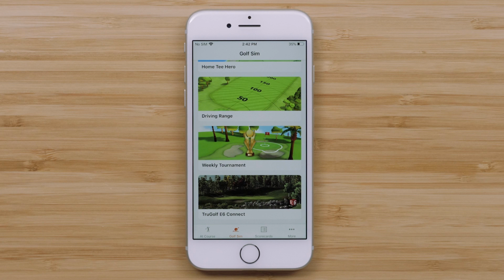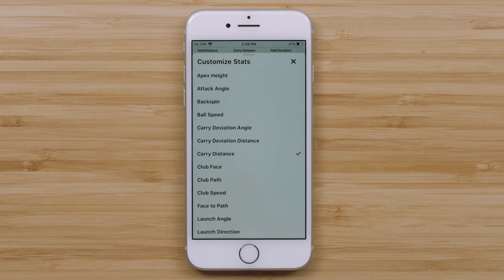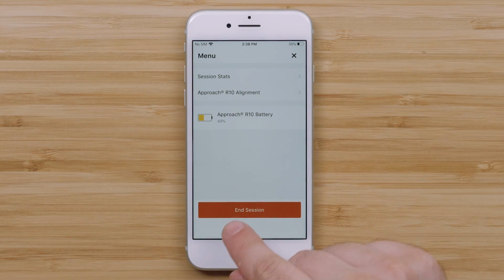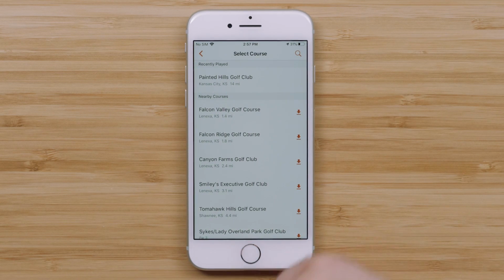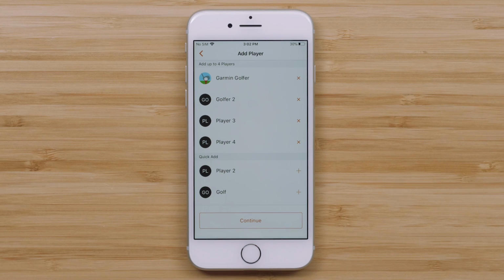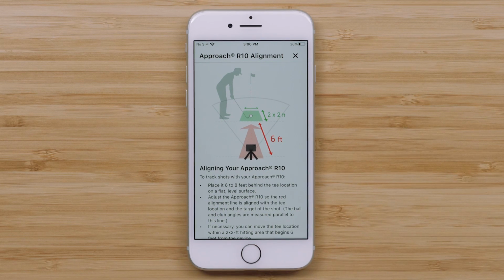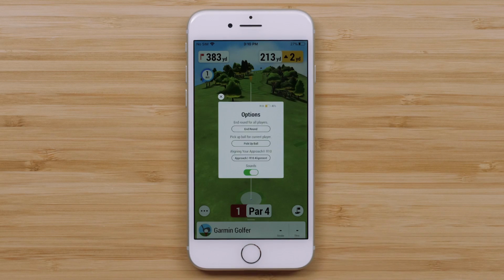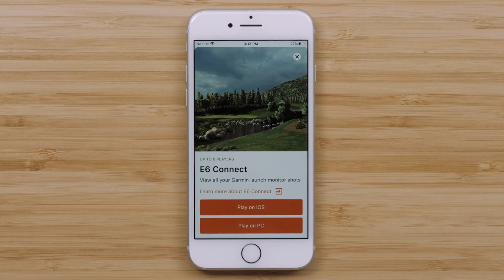Support: Garmin Golf™ App Features for the Approach® R10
Learn about both the free & premium features available on the Garmin Golf™ app for use with your Approach® R10.

0:00 Introduction
0:36 Included Golf Sim Features
2:59 Garmin Golf Membership Features
7:29 TruGolf E6Connect